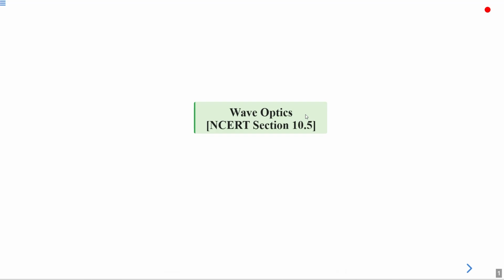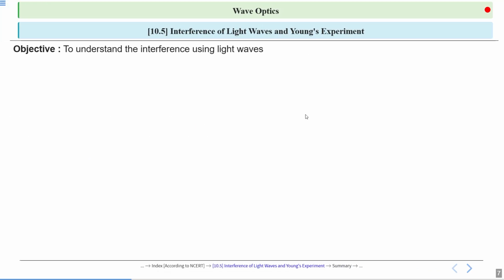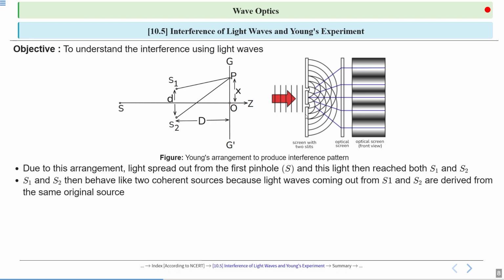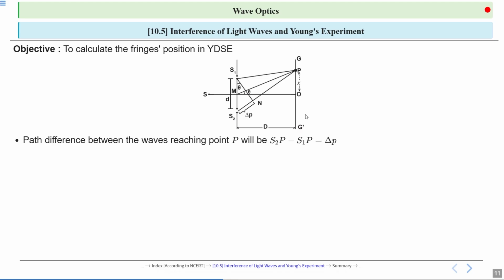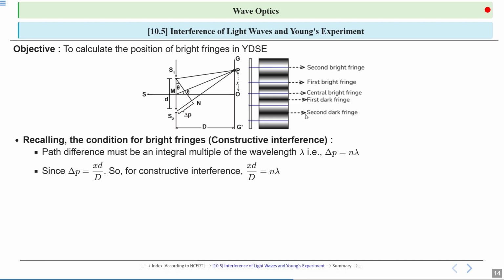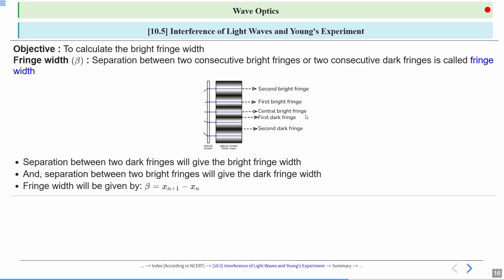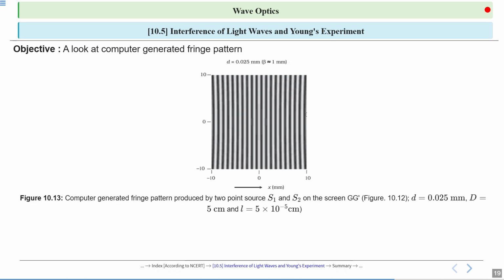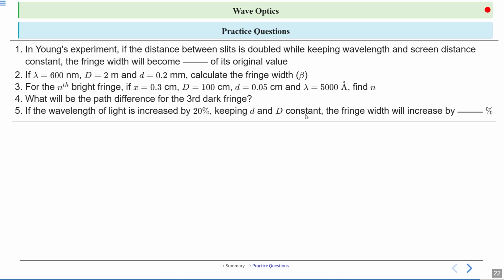Wave Optics [NCERT Section 10.5]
Subject: Physics
Programme Name: Wave Optics
Course Name: Engineering

📡 Key Features:
Syllabus-based Content